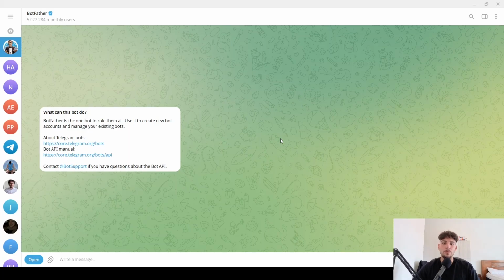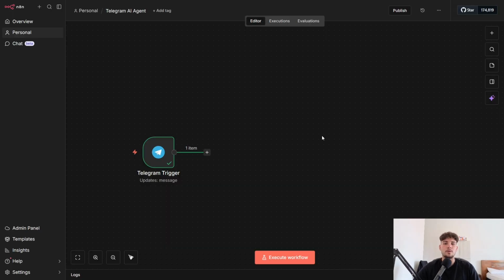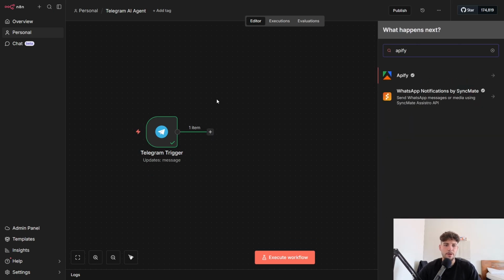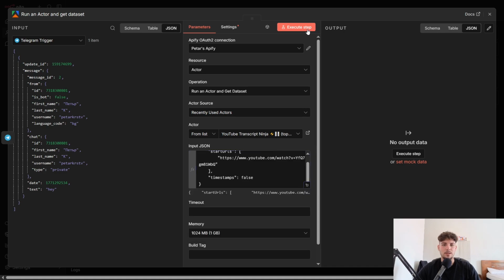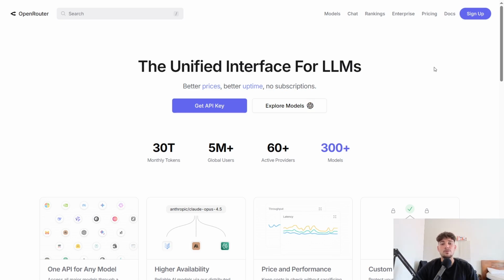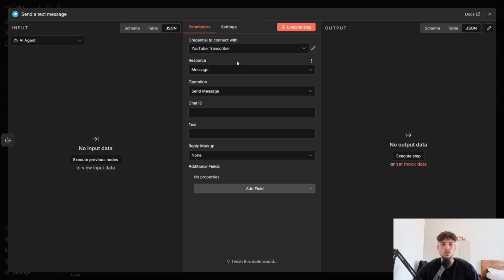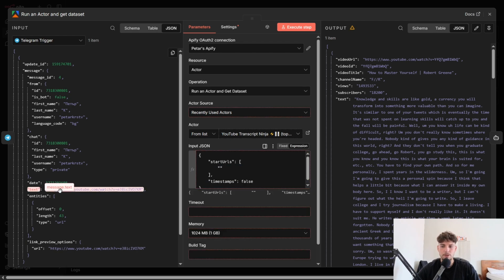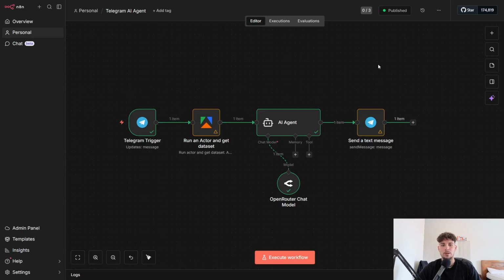I Built a YouTube AI Summarizer (n8n + Telegram)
In this video, I build a YouTube AI summarizer using n8n and Telegram - fully no-code and beginner-friendly. You’ll learn how to automatically transcribe and summarize any YouTube video into clean notes using an AI workflow.